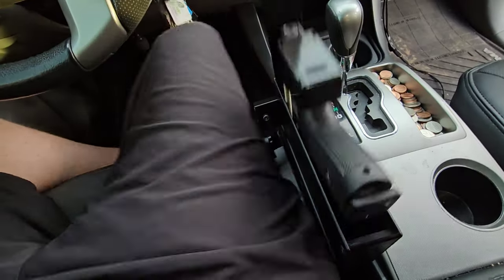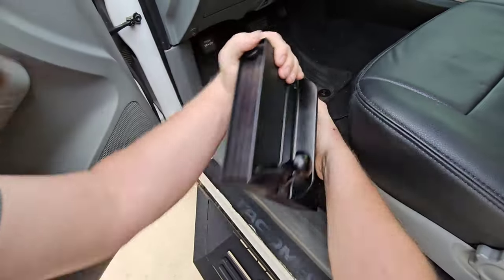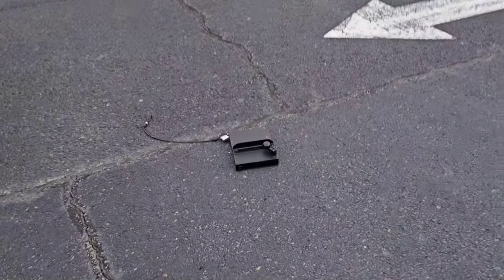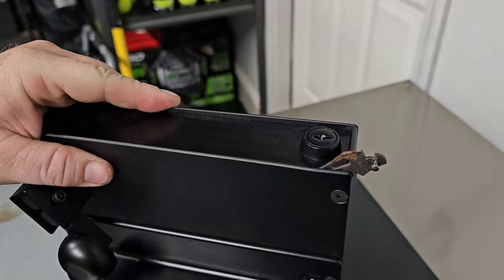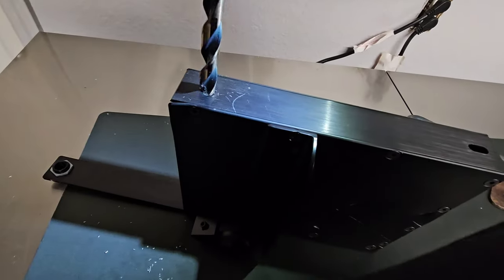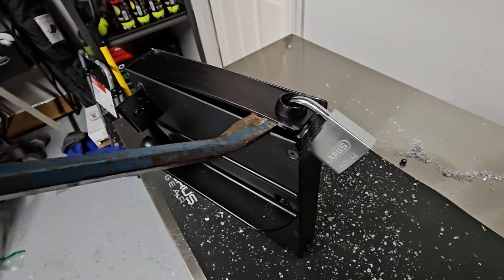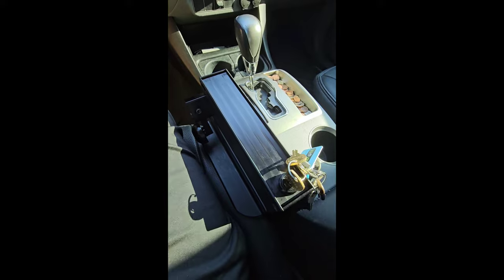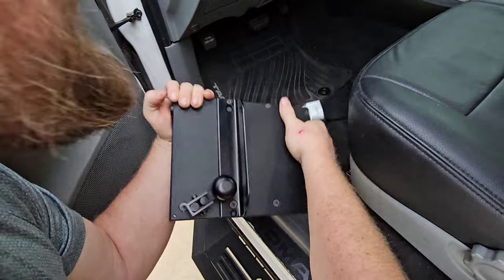CAN THEY STEAL YOUR KWICK STRIKE???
We have someone trying to break in and take the Kwick Strike! Be sure you do not leave your gun in this box unattended if you do not have to!

Time Stamps:
0:05 Pro Bad Guy Steals Gun Box
0:22 How to Secure your gun Box Better
0:37 Pro Bad guy vs Secured Kwick Strike Gun Box
1:00 The Tug Test and Results
1:28 Dragging the gun box behind the Truck
1:50 Discount Code given: Zach10
2:05 Running the Gun Box over with my Truck
2:20 Buff guy trys to break Gun Box with Meat Cleaver
2:51 Footage of my truck getting hit by a car bandit
3:12 Testing the Lock
3:35 The lock popped off
3:44 How you should use the Kwick Strike gun box IMO
4:21 Redneck engineering quick fix
5:32 Pry Bar vs Redneck Engineering
6:42 Top questions I got about the Kwick Strike Gun Box
7:38 Wrapping up the video

About the Kwick Strike from the Webstite:

KWICK STRIKE
Rapid Deployment Vehicle Gun Storage
When Seconds Count...
Kwick Strike Firearm Storage
KWICK STRIKE is a patented (US9340163B2; patent pending 16989722; & patent pending ball mount) KWICK access system that delivers your firearm to you in a ready-to-arm yourself a position in under 1 second. Can be installed in your vehicle, home, ATV, and more.

Our attention to detail and precise manufacturing process allows us to offer a Limited Lifetime Warranty.

The Kwick Strike line of products supports a wide range of pistols (Please check our GUN FIT GUIDE to see if yours will fit).
Benefits of Kwick Strike Firearms Storage
When seconds count, you don’t have time to dig through your console or a lock box to access your firearm.

When safety counts, you can’t afford to leave a firearm EXPOSED where a child or thief can access it.

Here are some other benefits to consider:

 Access to your firearm in under 1 second
 More comfortable than your holster or pocket
 Safe and convenient storage when in a gun free zone
 Thoughtful design and the sleek 1.75″ case give you the space you want and the protection you need
 Matte black finish to keep it concealed
 Universal mounting applications
Kwick Strike is a KWICK access system that delivers your firearm to you in a ready to arm yourself position in under 1 second. Kwick Strike can be installed in your vehicle, home, ATV, and more.